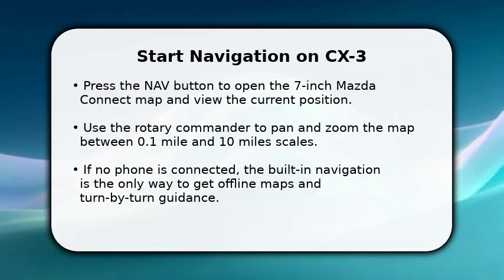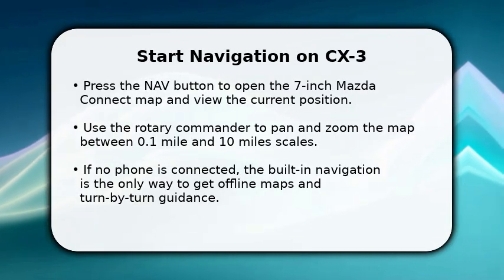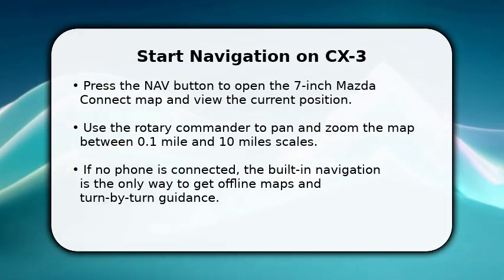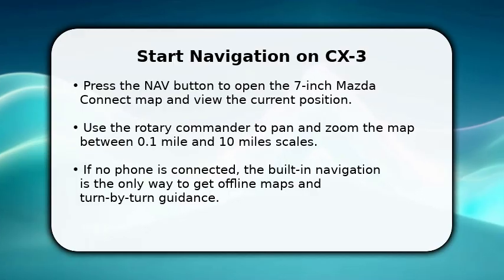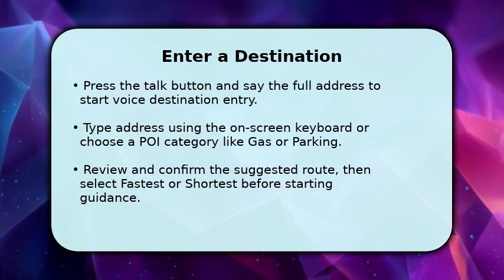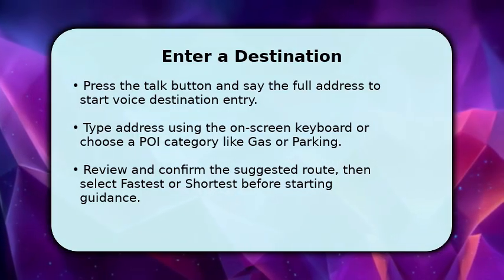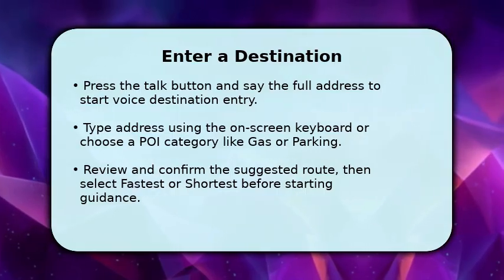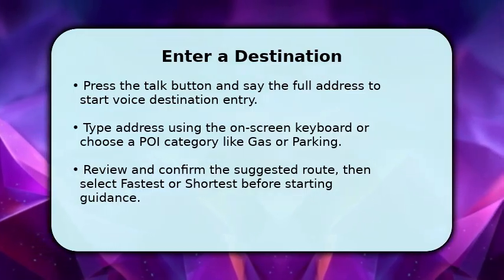How to Use Navigation on Mazda Cx 3 (only Way)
How to Use Navigation on Mazda Cx 3 (only Way) | 🔒 Surfshark VPN Deal — Stay private and secure. $1.99/mo + 3 Months Free ▸

Master the art of driving your Mazda CX-3 by learning essential navigation techniques. This video guide covers everything from setting up GPS to real-time traffic updates, ensding a smooth and efficient journey on any route.

Mazda CX-3, navigation setup, GPS installation, real-time traffic update, driving tips Mazda, route efficiency, car navigation guide, traffic alert system for Mazda, optimize driving experience in Mazda CX-3, how to use car GPS